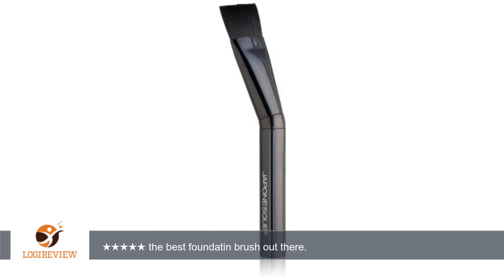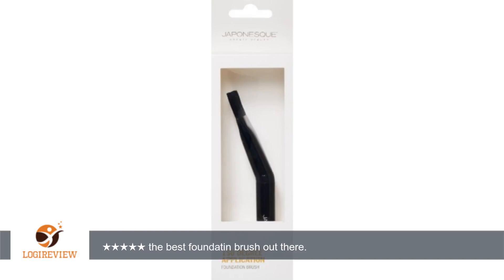JAPONESQUE 150 Degree Foundation Brush | Review/Test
Review about   JAPONESQUE 150 Degree Foundation Brush